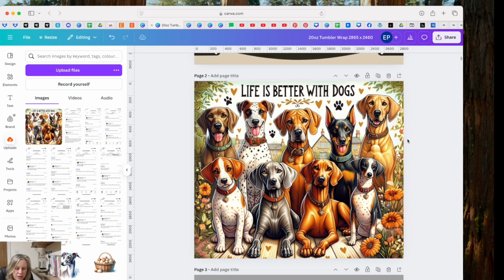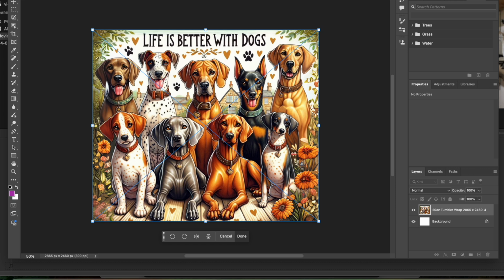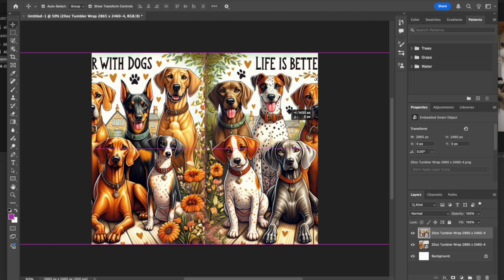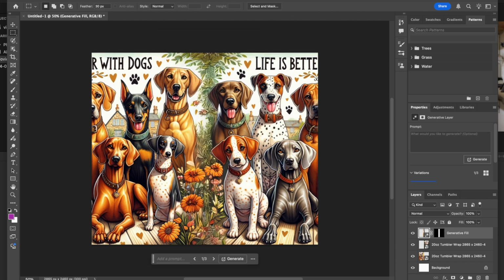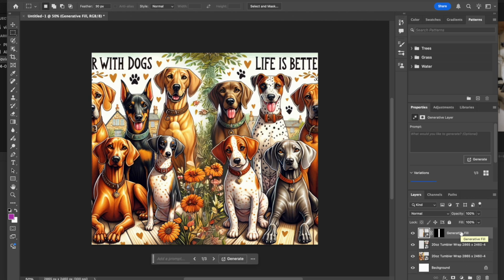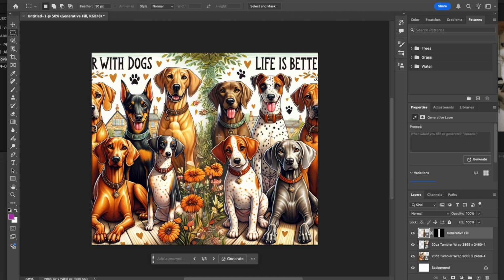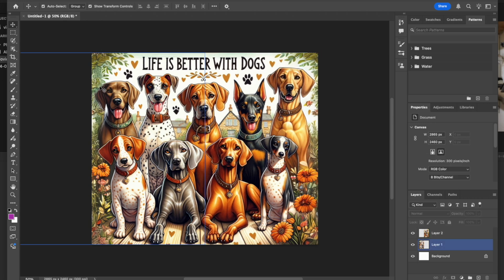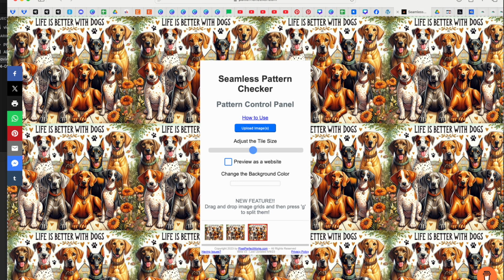How to Create a SEAMLESS Tumbler Design in Photoshop (beginner friendly)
Discover how I create a seamless tumbler design in Photoshop with this easy step-by-step tutorial (beninner friendly).

Whether you're creating tumbler designs to sell on Etsy, selling Etsy print on demand or wanting to make money online, this tumbler wrap tutorial will help you to create seamless tumbler wrap designs quickly and easily

👉 Grab the FREE FULL guide - 15 Styles and graphic designs for 2025 - A great resource whether you sell, create, use, craft, sublimate, print on demand or design images so that you can attract more eyeballs on and sell more of your products 👇